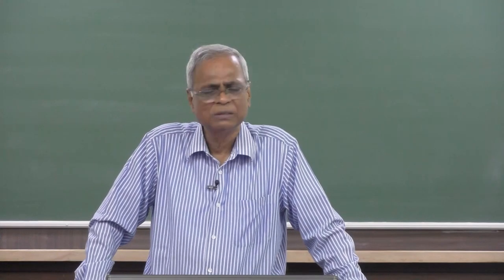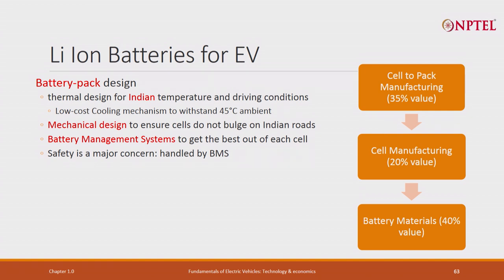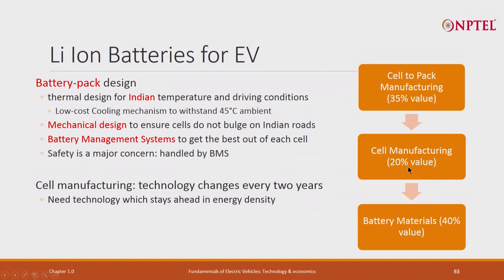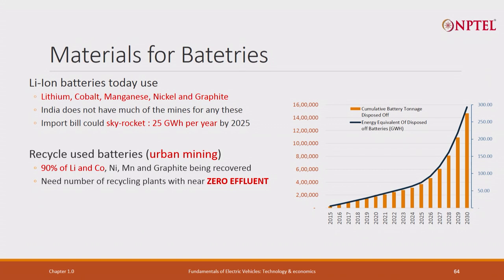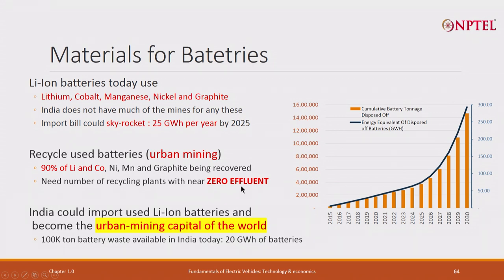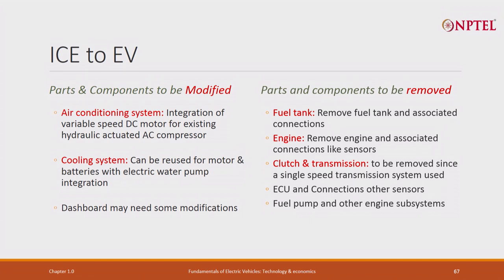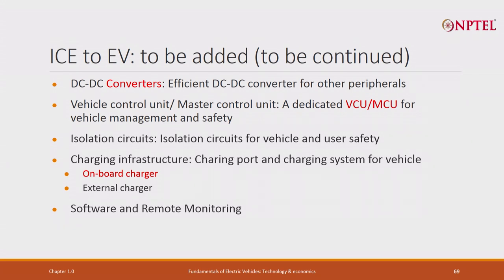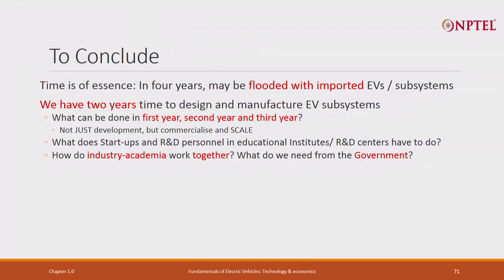Lecture 09 - Where will we get Lithium for batteries and EV Subsystems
Overview of Electric Vehicles in India